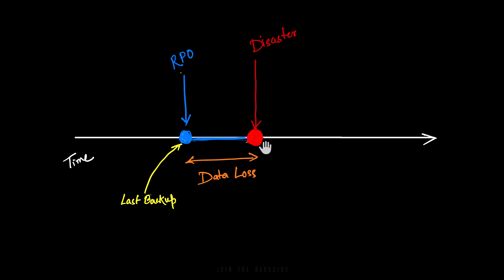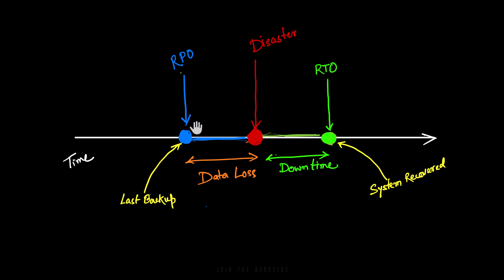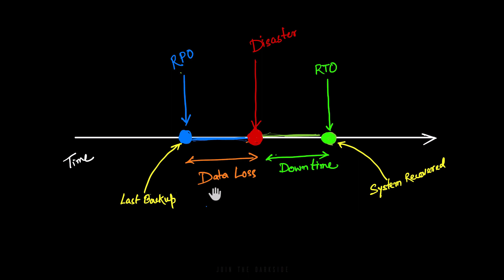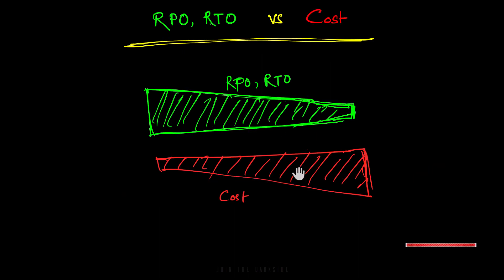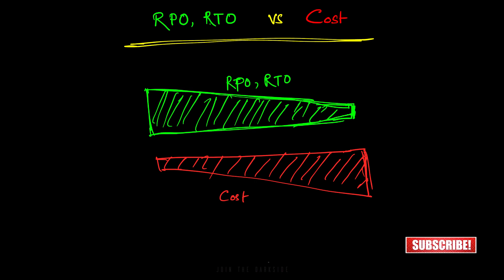What is RPO and RTO in Disaster Recovery (DR)?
This is a quick refresher video to explain what is RPO (Recovery Point Objective) and RTO (Recovery Time Objective) in Disaster Recovery (DR).

00:00 Introduction
00:31 What is RPO?
00:57 What is RTO?
01:32 RPO, RTO vs Cost